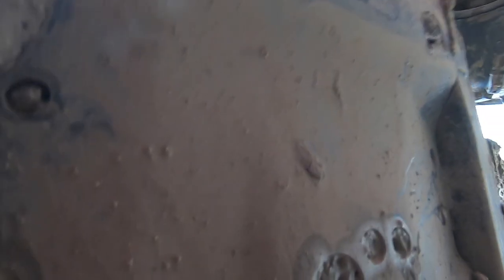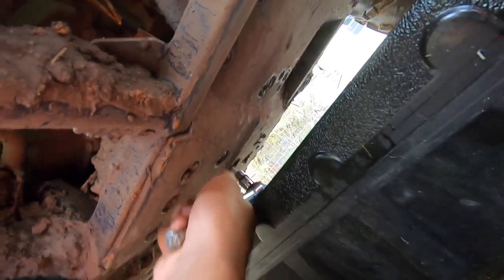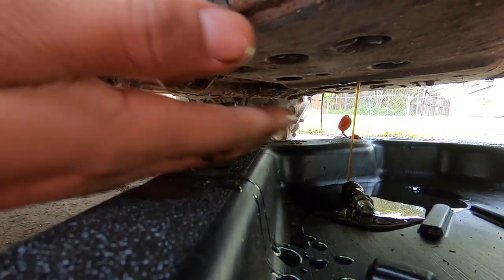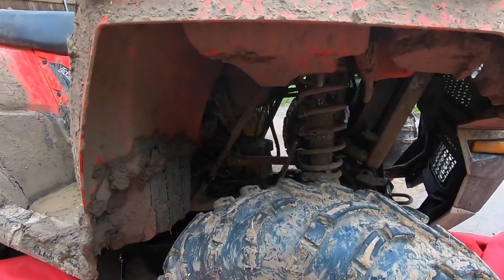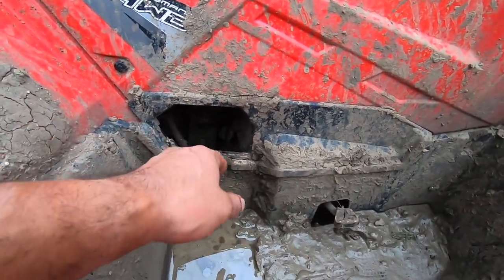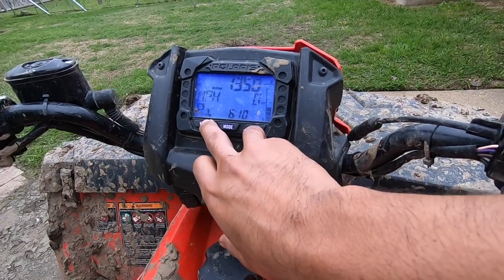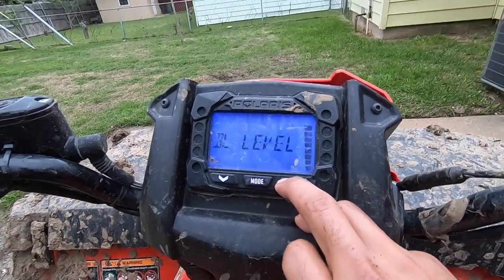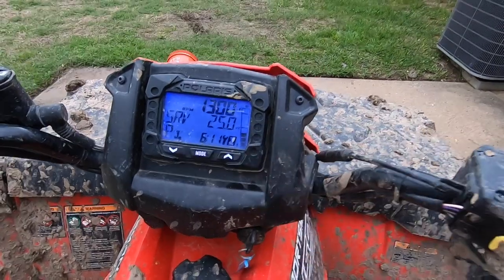FIRST TIME DOING OIL CHANGE ON POLARIS SPORTSMAN 450